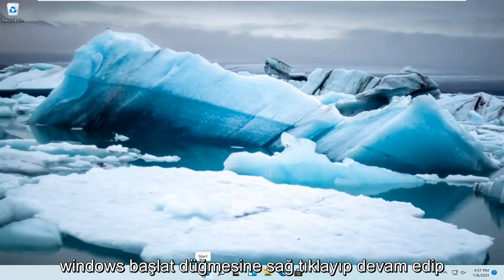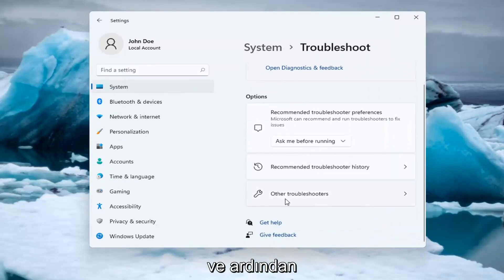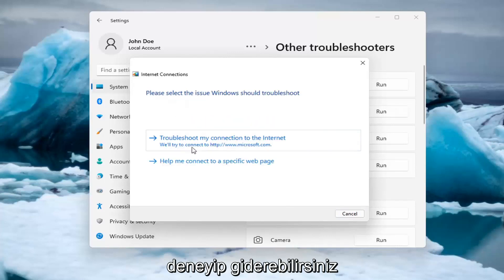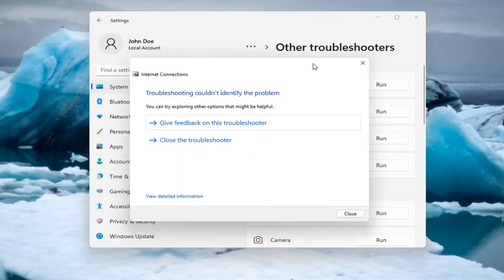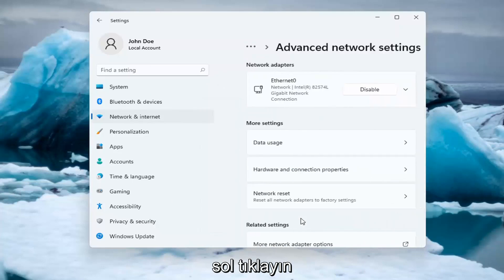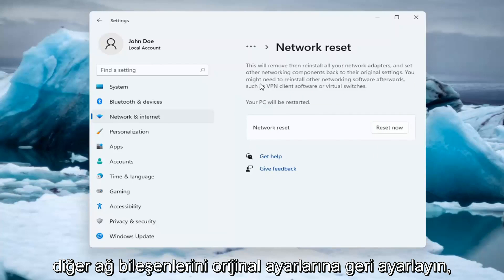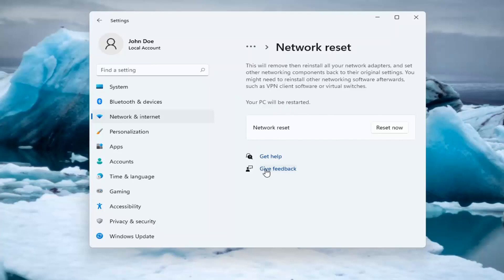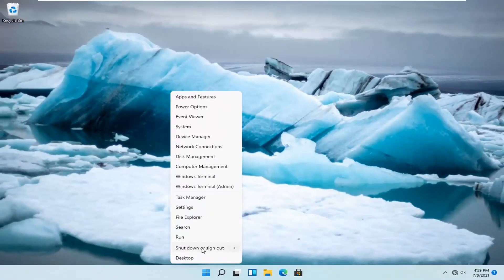Wi-Fi bağlıysa ancak internet erişimi yoksa ne yapabilirim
Windows 11'de WIFI Bağlı Ama İnternet Erişimi Yok Nasıl Onarılır

Windows 11 internet bağlantı simgeniz üzerinde İnternet Erişiminizin olmadığını bildiren korkunç uyarıyı mı görüyorsunuz? Muhtemelen bu sinir bozucu Windows hatasını nasıl düzelteceğinizi merak ediyorsunuz.

Bu eğiticide ele alınan sorunlar:
bağlı ama internet yok
bağlı ancak internet erişimi yok
bağlı ancak internet erişimi yok windows 11
bağlı, ancak internet erişimi yok WIFI
bağlı ancak internet erişim yönlendiricisi yok
bağlı, ancak internet erişimi yok iPhone
bağlı ancak erişim yok
bağlı ama internete erişim yok
bağlı WIFI ancak internet erişimi yok
Bluetooth bağlı ama ses yok
bağlı ama bağlantı yok
ethernet kablosu bağlı ama internet yok
WIFI bağlı, ancak veri bağlantısı yok
WIFI bağlı, ancak internet bağlantısı yok
bağlı ancak veri bağlantısı yok
ethernet bağlı ancak internet erişimi yok
WIFI bağlı, ancak internet yok
WIFI bağlandı ama internet yok
hotspot bağlı, ancak internet erişimi yok